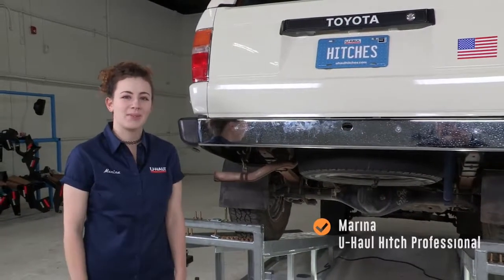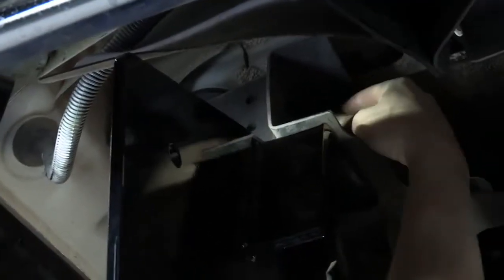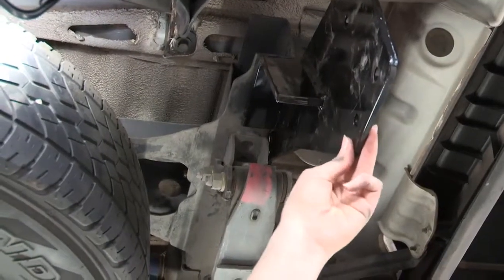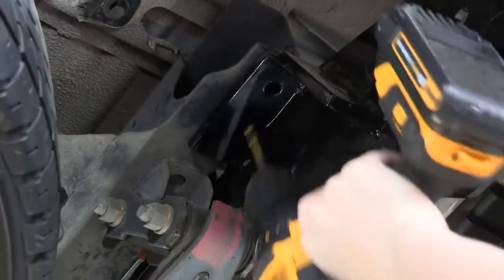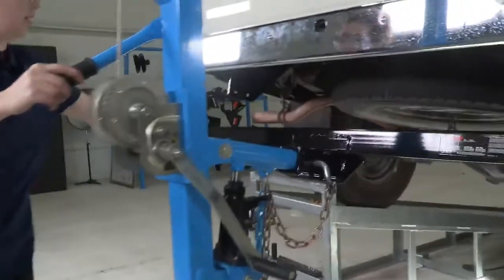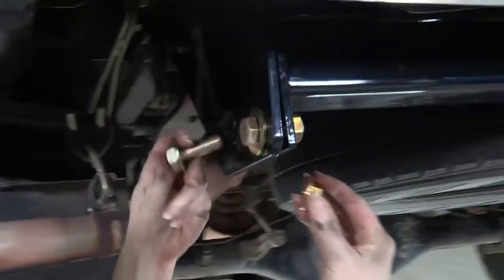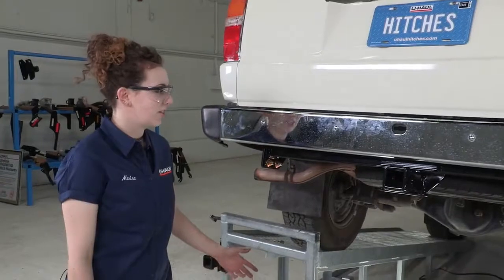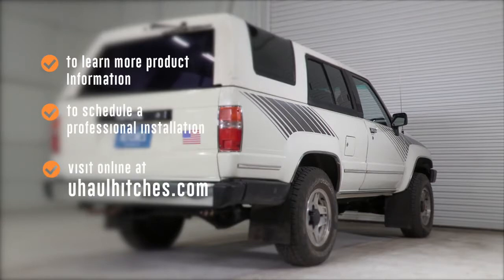1991 Toyota 4Runner Trailer Hitch Installation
This video covers the trailer hitch installation for Curt 13024 on a 1991 Toyota 4Runner. Learn how to install your receiver on your 1991 Toyota 4Runner from a U-Haul installation professional. With a few tools and our step-by-step instructions, you can complete the installation of Curt 13024.

To purchase this trailer hitch and other towing accessories for your 1991 Toyota 4Runner,

0:00 Intro
0:13 Tool List
0:21 Hitch breakdown
0:48 Install hitch brackets
7:47 Attach hitch to brackets
10:28 Torque bolts
13:12 Hitch details and measurements
13:44 Outro